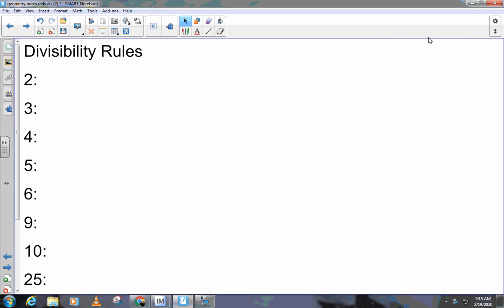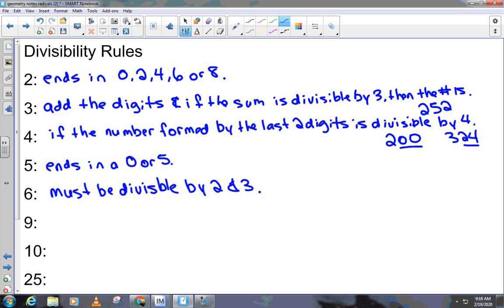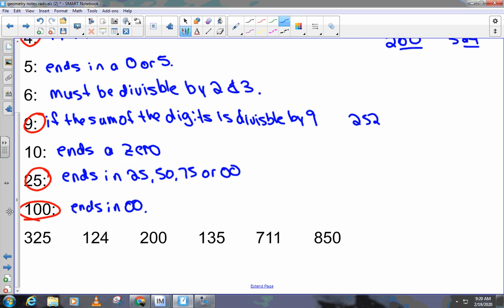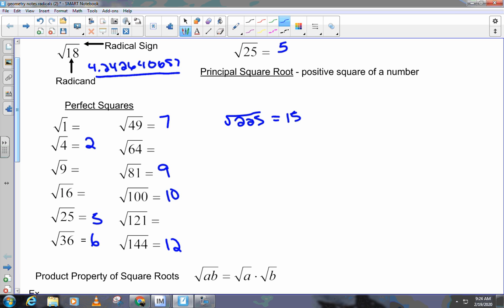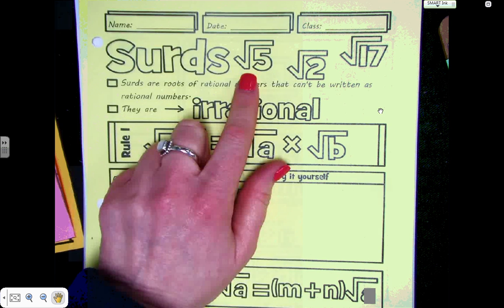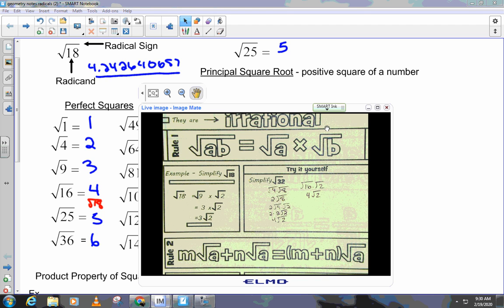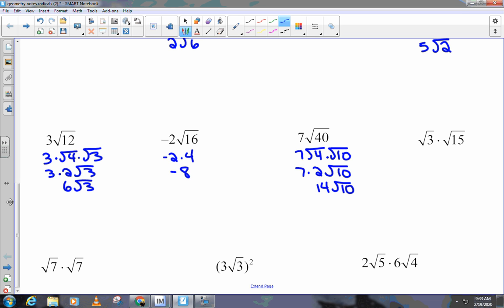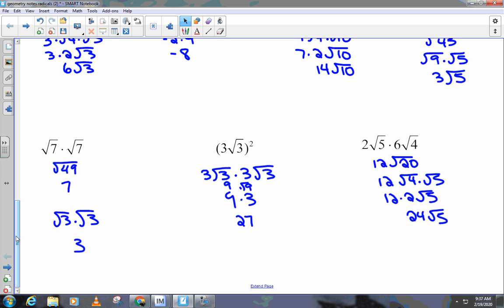Video Radicals #1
Simplifying Radicals